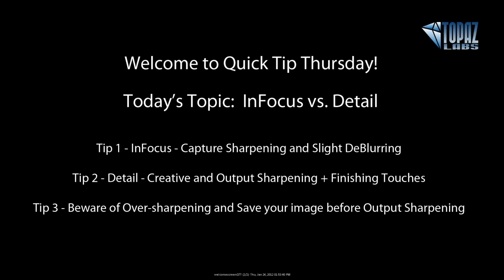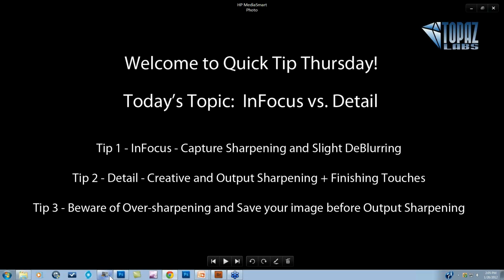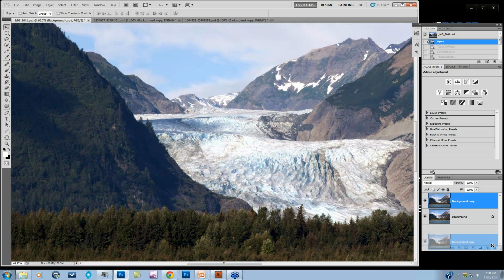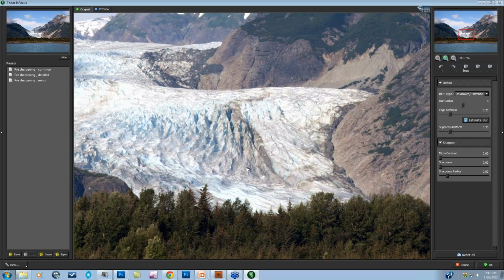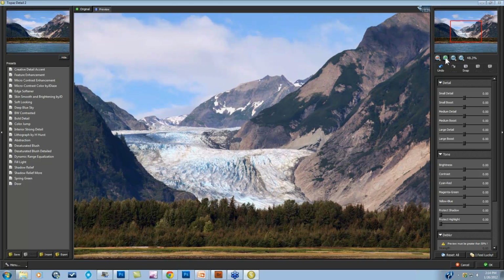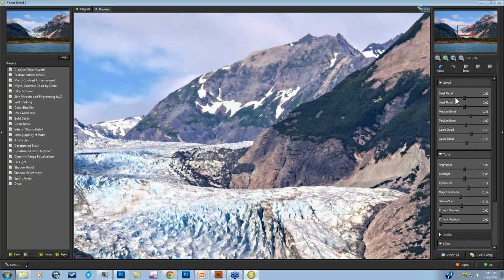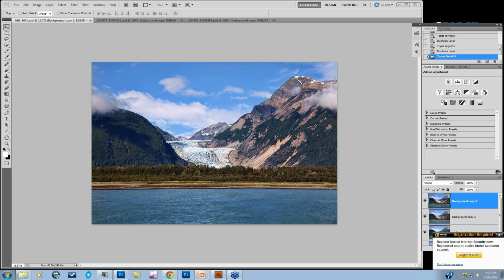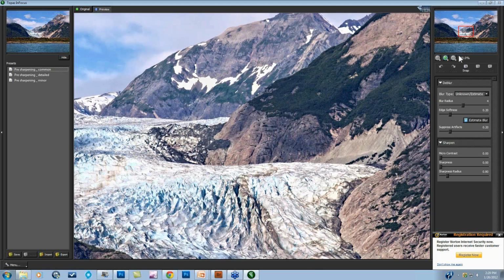Quick Tips - InFocus vs. Detail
What's the difference between Topaz InFocus and Topaz Detail?  This is a common question from Topaz users. Join Nichole Paschal as she compares these two programs and demonstrates how unique each one is.